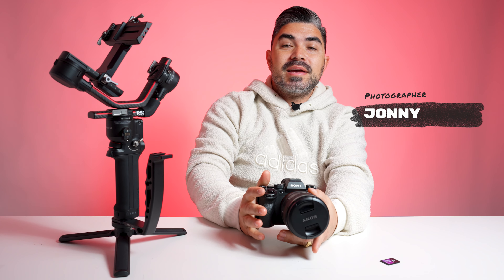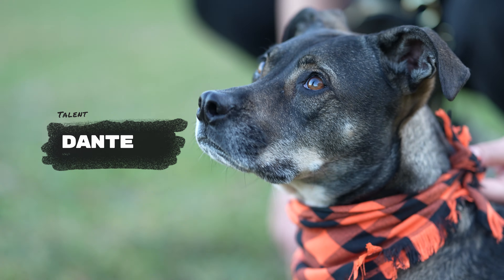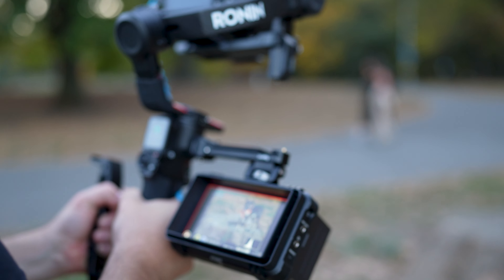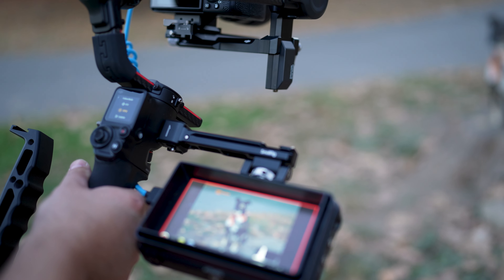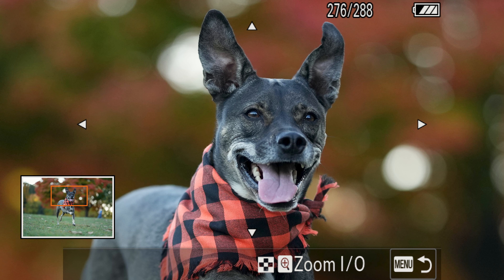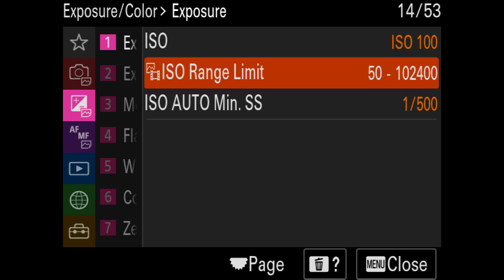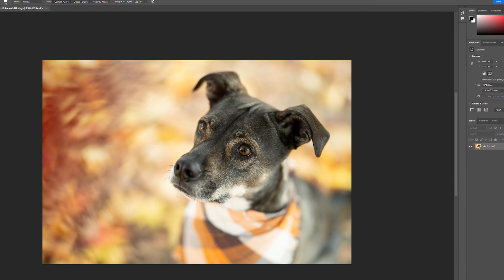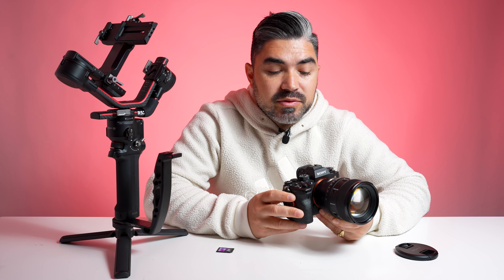Sony 85 1.4 GM II Review: Fall Pet Portraits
In this video, we put the Sony 85mm f/1.4 GM II to the test, capturing stunning pet portraits against the vibrant colors of fall! 🍁🐾 Join us as we explore this high performance lens.

You can purchase the gear mentioned in this video at focus camera:
Sony 85mm f1.4 GM II